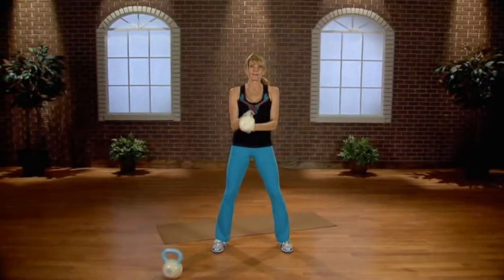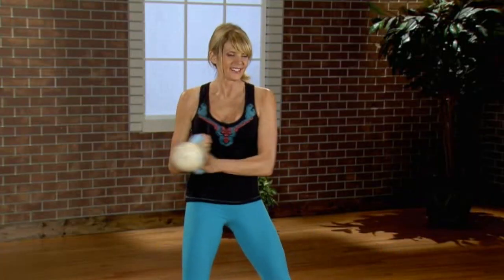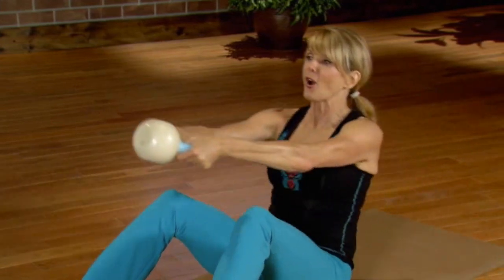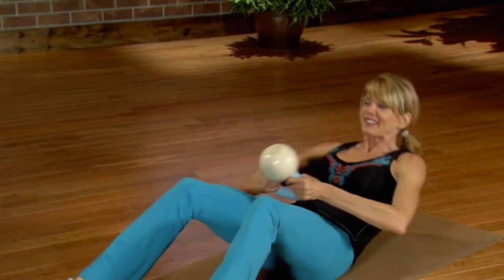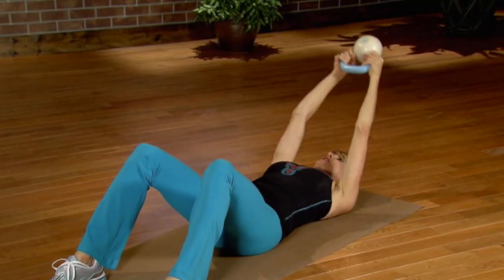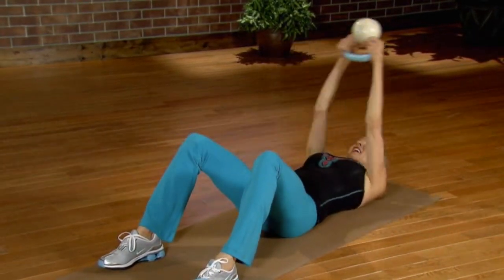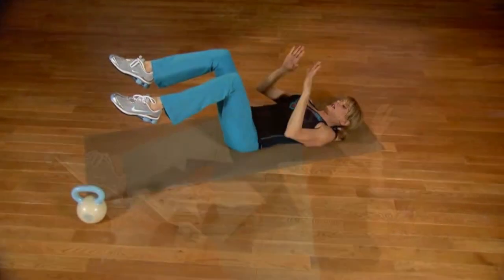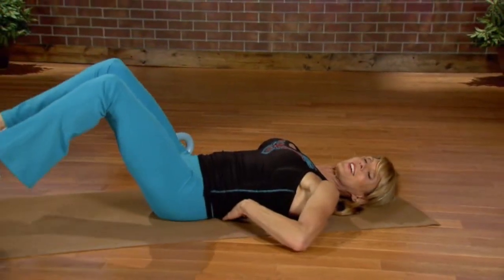Kettlebell Moves For Abs